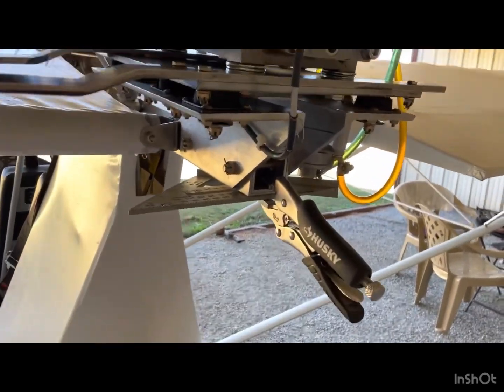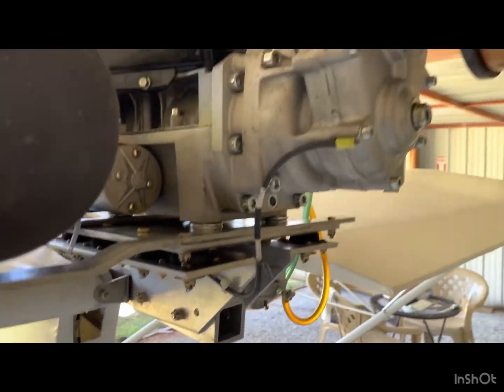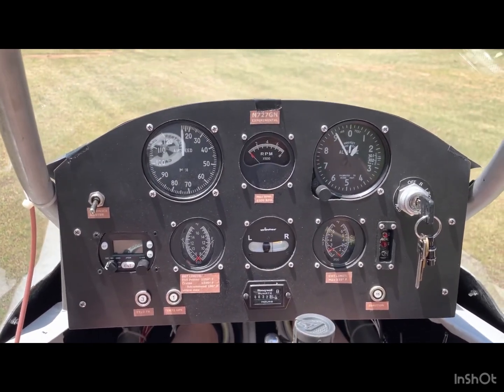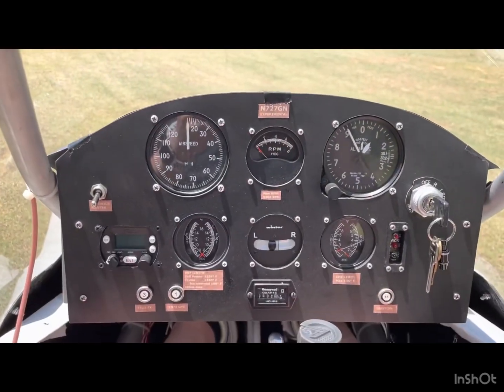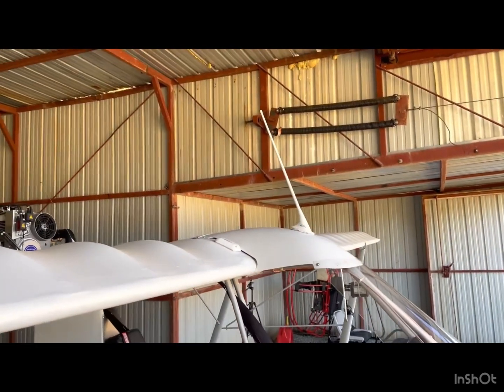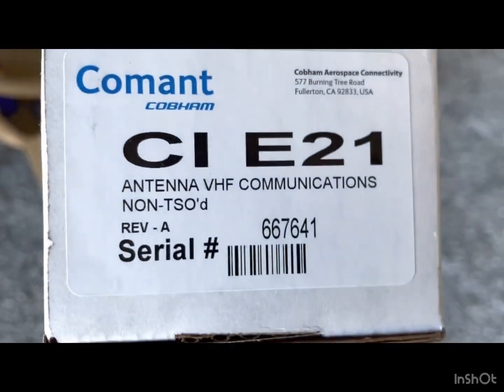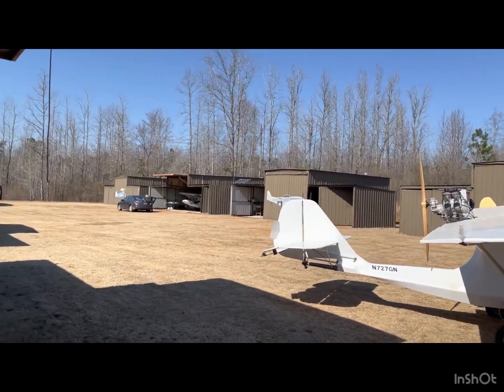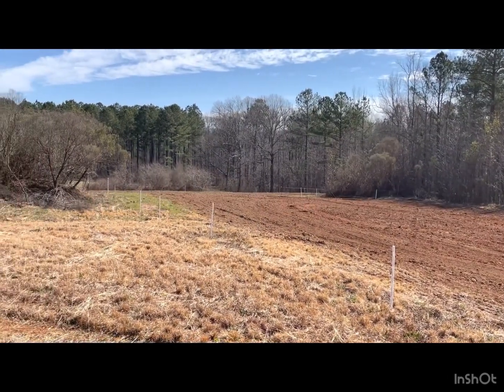Excalibur Aircraft Build Project 38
I finally get the engine modification complete.  The adjusted my thrust line up 3/8”, lightening the nose a bit on the takeoff roll.  My son also flew with me for the first time.  Lastly, I added a new comm antennae, which extends my listening and transmitting range considerably.

I’m no longer selling Excalibur aircraft at this time.  Please contact Tom Karr directly.